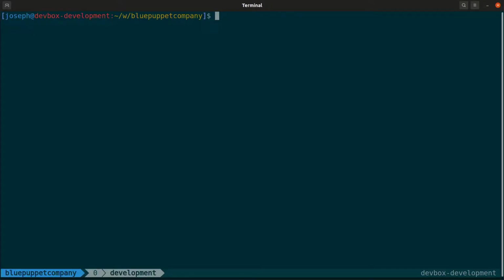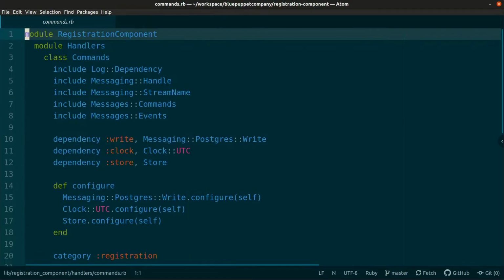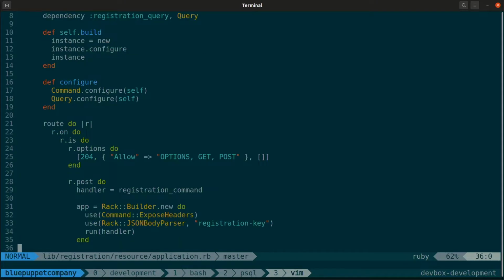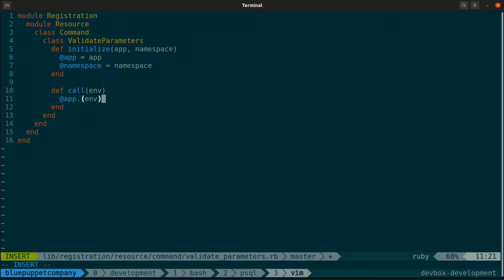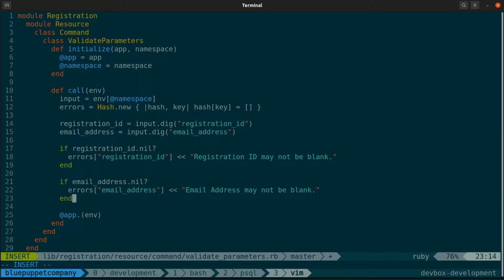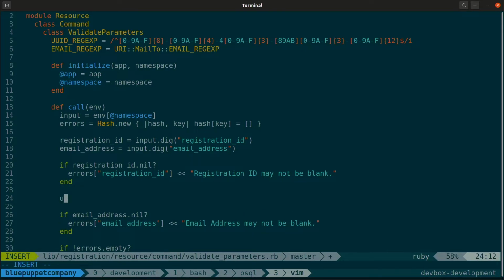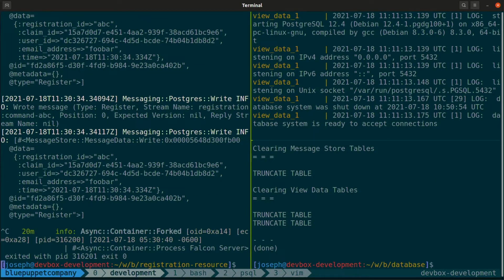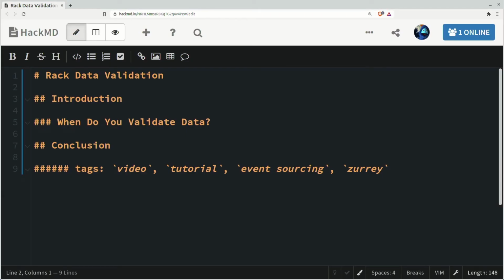Rack Data Validation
Continuing my earlier tutorial on event sourcing, I demonstrate how to validate data on our registration service.

Timestamps

00:00 Introduction
03:44 Coding
11:39 Demonstration
14:38 Conclusion